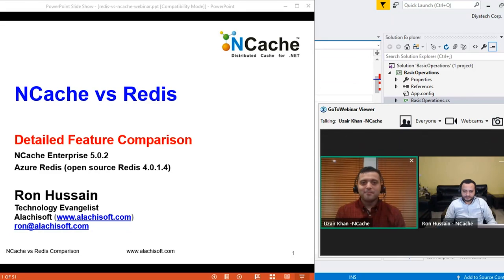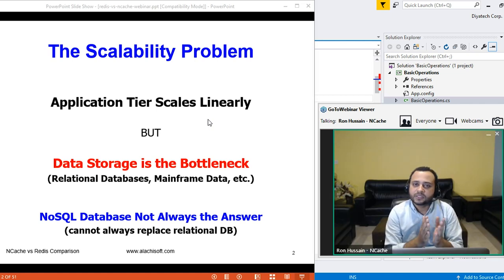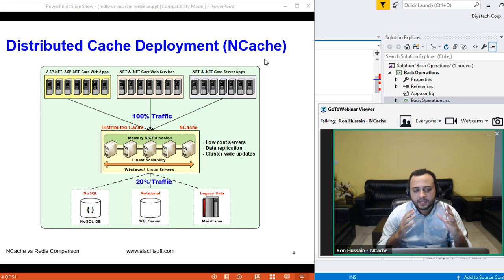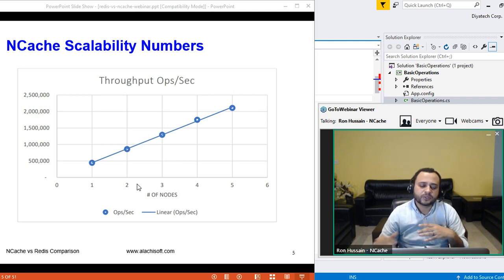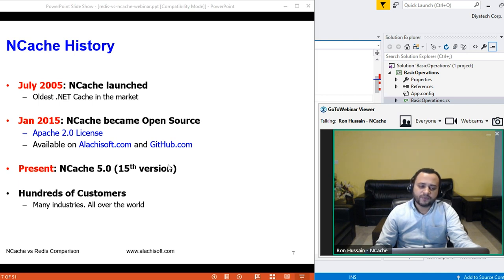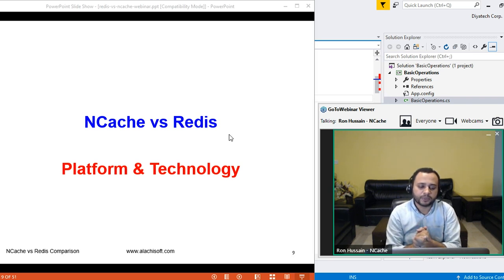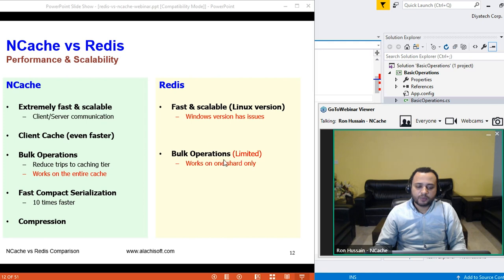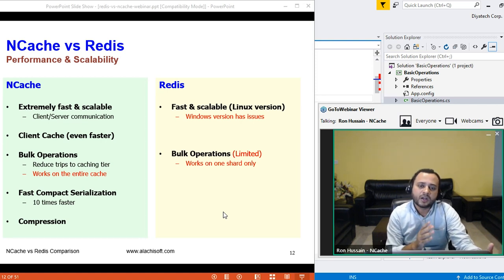Webinar - Redis vs NCache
NCache is a native .NET Open Source distributed cache that is very popular among high transaction .NET, .NET Core, and Java applications. Redis is developed by Redis Labs and is currently used by Microsoft in Azure.
In this webinar, learn how NCache and Redis compare with each other. The goal of this webinar is to make your task of comparing the two products easier and faster specially in qualitative aspects such as features, performance, scalability, high availability, data reliability, and administration.

Here is what this webinar covers:

- Performance & Scalability
- Cache Elasticity (High Availability)
- Cache Topologies
- SQL & LINQ Searching the Cache
- Third-Party Integrations (EF, EF Core, NHibernate, etc)

Chapters
00:00 - Overview
02:54 - The Scalability Problem
04:33 - The Solution
05:35 - Distributed Cache Deployment
08:26 - Common Use Cases: Distributed Cache
12:14 - NCache History
12:44 - Platform & Technology
20:04 - Cache Performance & Scalability
27:23 - High Availability
37:11 - NCache Demo
39:14 - Cloud Support (Azure and AWS)
45:08 - Keeping Cache Fresh
50:47 - Data Grouping, SQL & LINQ Searching
53:08 - Server-Side .NET Code
57:46 - WAN Replication for Multi-Datacenter
1:00:49 - Conclusion